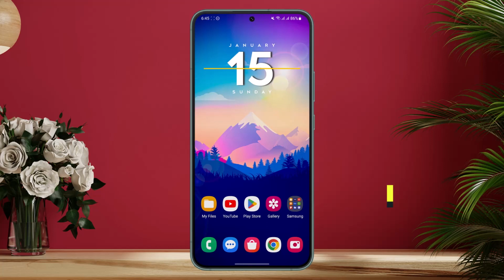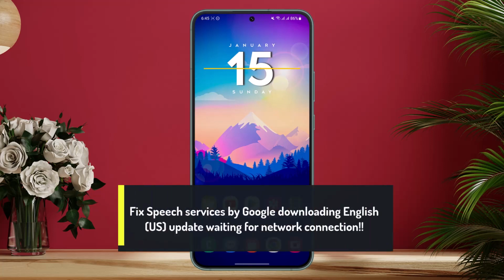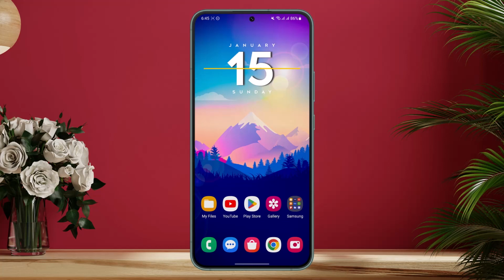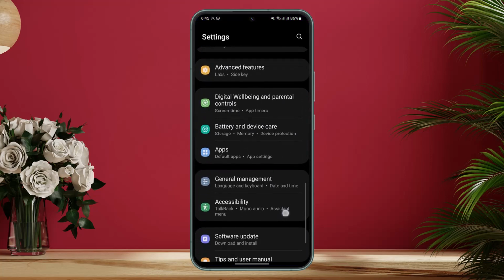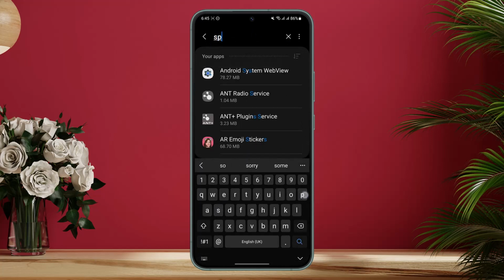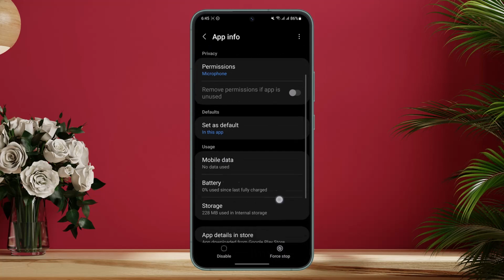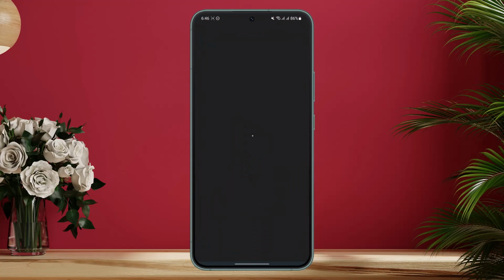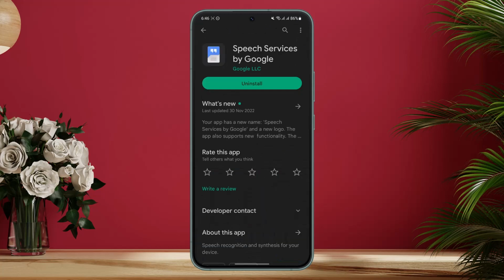Fix Speech services by Google downloading English (US) update waiting for network connection!!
In this video, I will show you how to fix "Speech services by Google downloading English (US) update waiting for network connection!!".

~  Chapters:
0:00 Introduction
0:21 Force Stop / Clear Data
1:04 Uninstall Reinstall Update
1:27 Conclusion

We hope this video was beneficial to you. If you have any more questions, queries or doubts, make sure to leave them down in the comments section. Thank you very much for watching and see you soon in our next video.